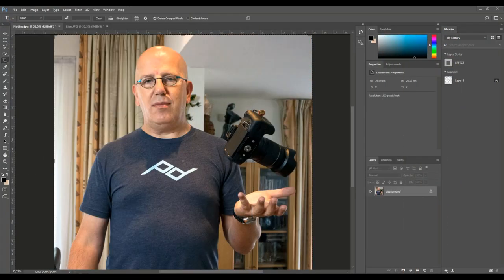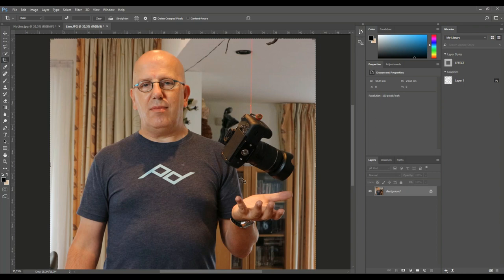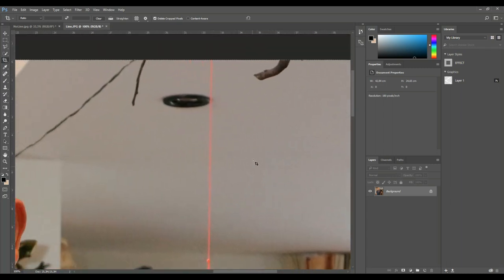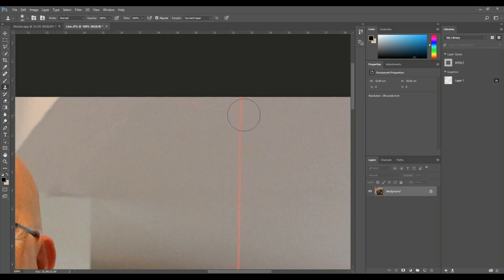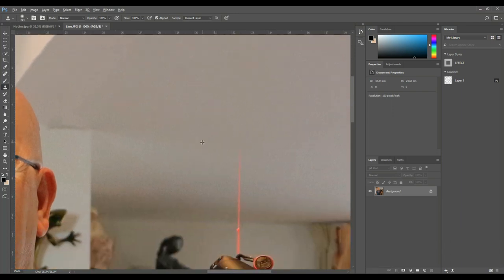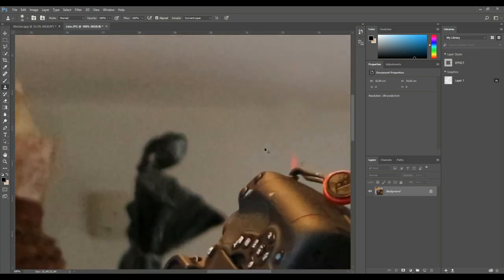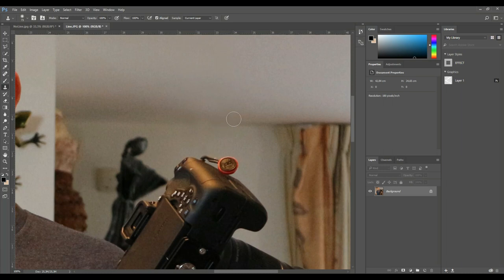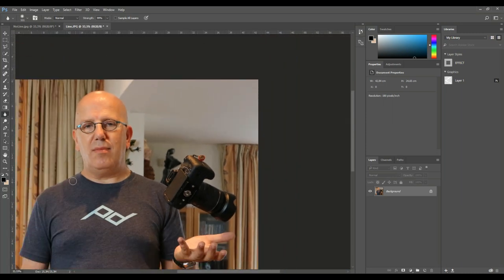Creative Photography #1 : Floating Camera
In this first Creative Photography video I will show you how to suspend a camera in mid air using Photoshop CC 2017

By doing so you will support MH Tutorials at no extra cost to you.

AMAZON GATEWAY

( $5 a month will give you access to exclusive content ! )

FAN MAIL

MH Tutorials
The Netherlands

Canon 750D with 18mm – 55mm Kit lens :
Captur Timer Kit ( remote )

WEBSITE & STORE